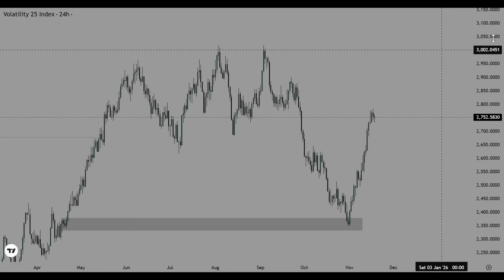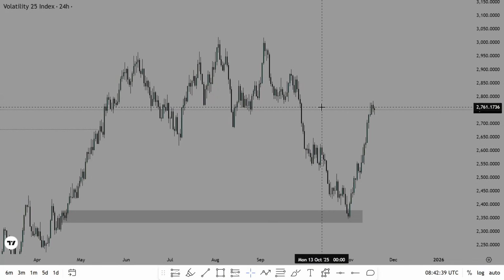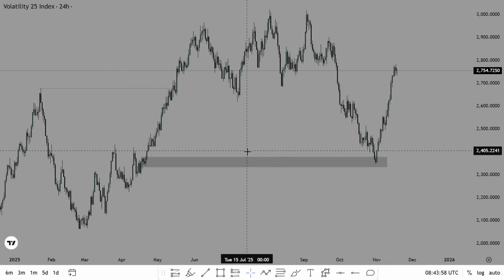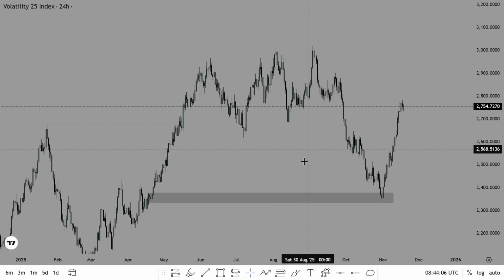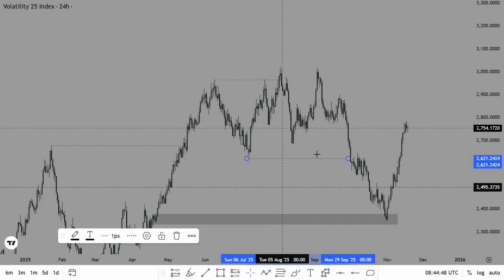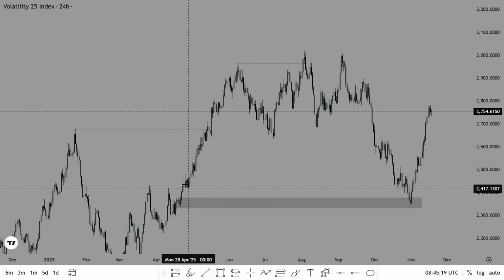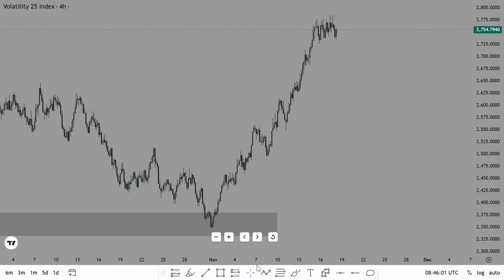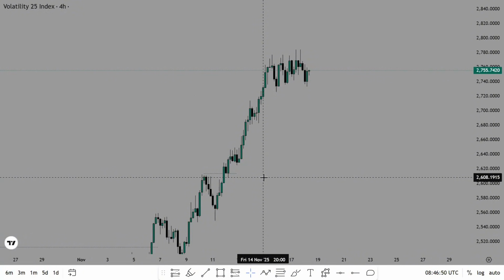Profitability Has Everything To Do With Timing(FIX IT NOW)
*SOCIAL MEDIA*